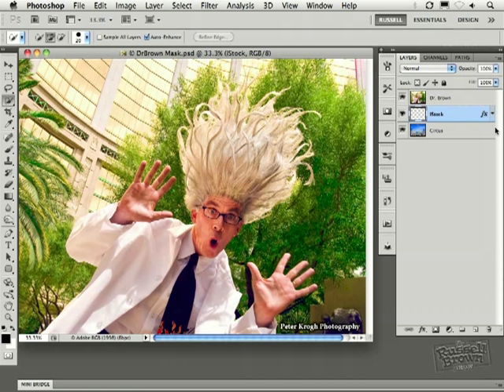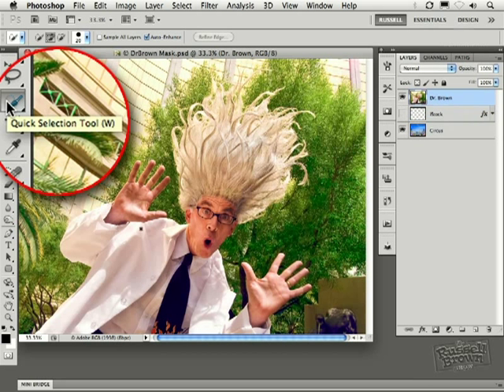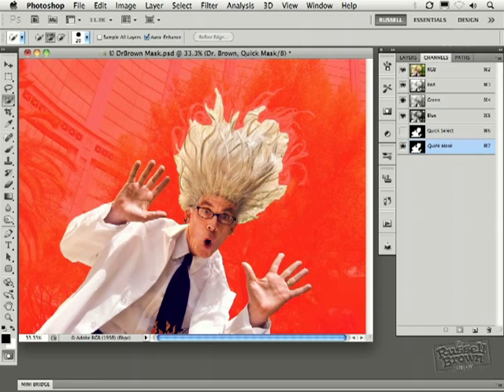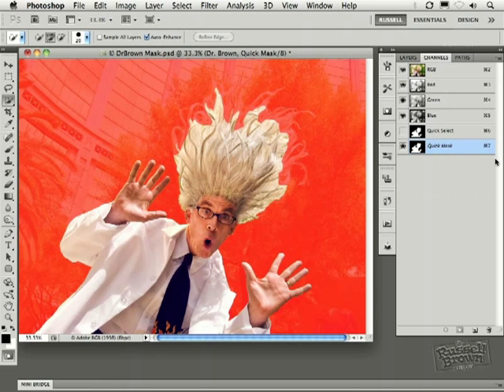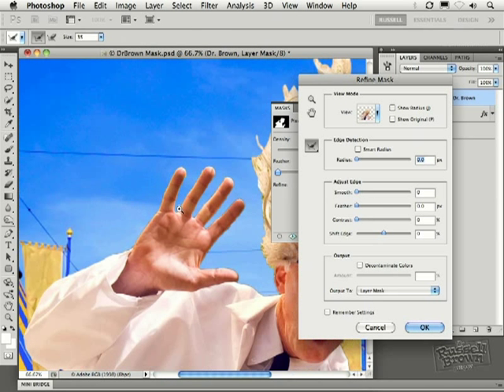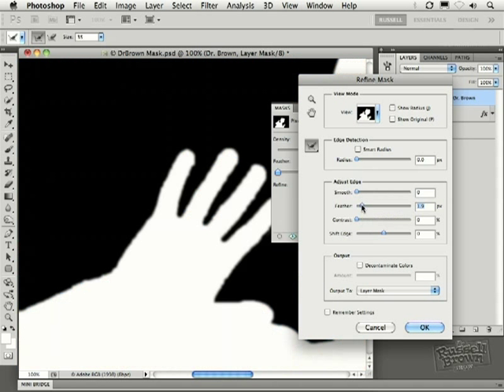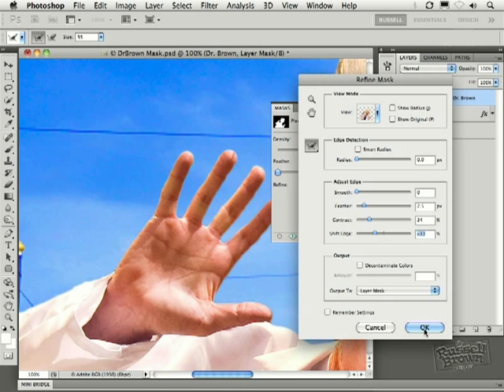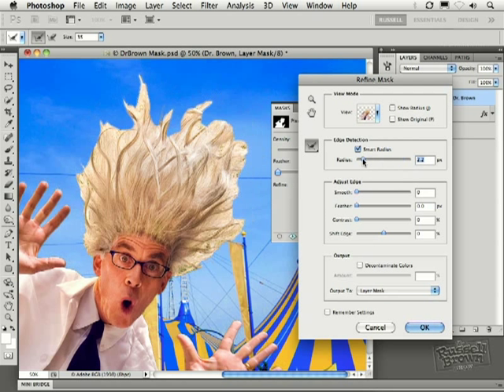Adobe Photoshop CS5: New Advanced Masking (Part 1)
: (CS5, Part 1 of 2) Learn some of Russell Brown's favorite tips and techniques for masking out a background from a really difficult image with Adobe Photoshop CS5.